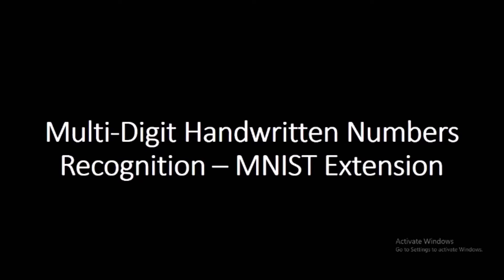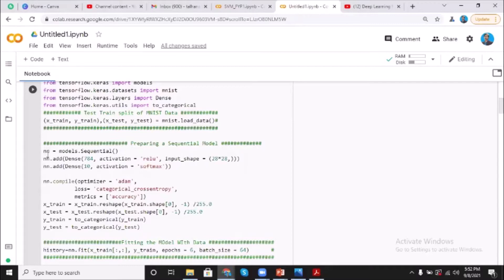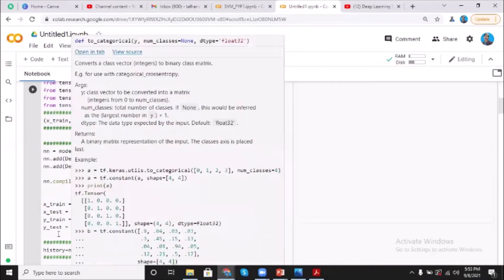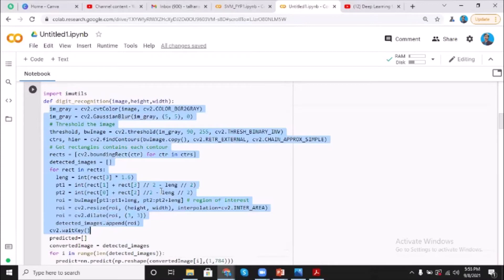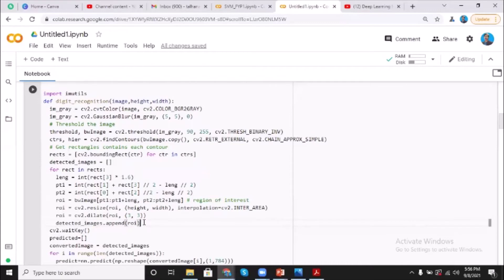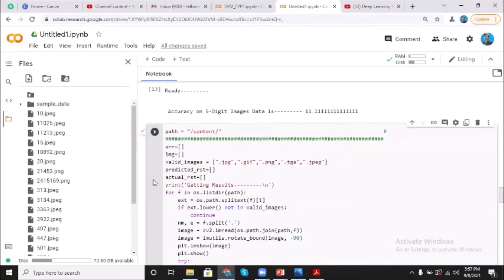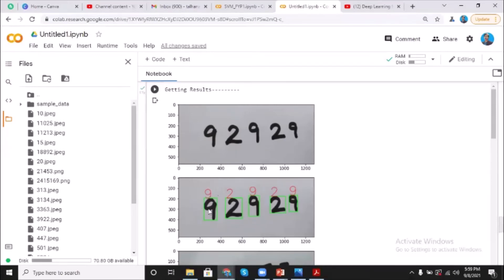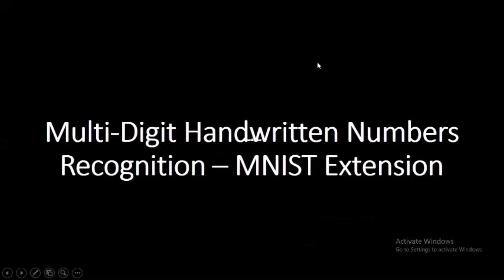Multi-Digit Handwritten Number Classification | Dataset| Python Code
Handwritten Multi-Digit Number Recognition
In this program the image is converted into grey scale that is into black
and white.
After converting into gray-scale, we did the thresholding of the image. The step of thresholding is performed to create a binary image from a gray-scale image. It separated the foreground pixels from background pixels of image. Thresholding distinguishes the lighter or darker pixels of the image. And we set the value of thresholding such that it gives us the darker part of the image.